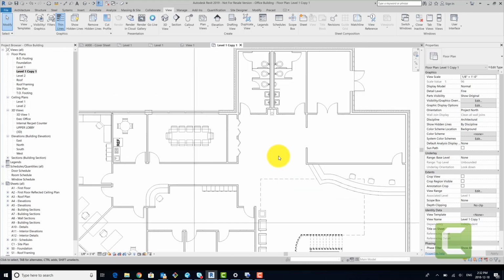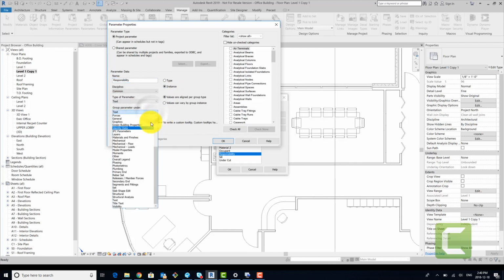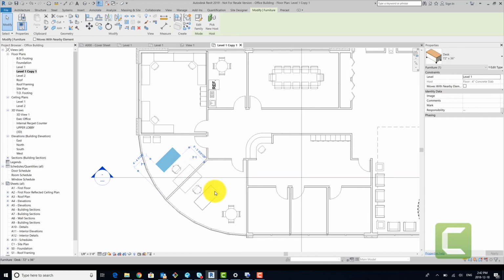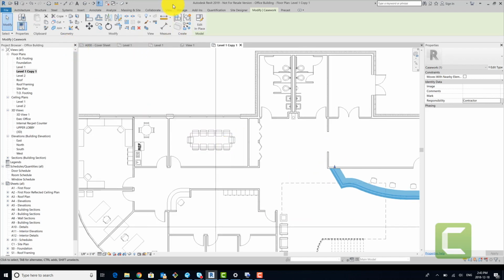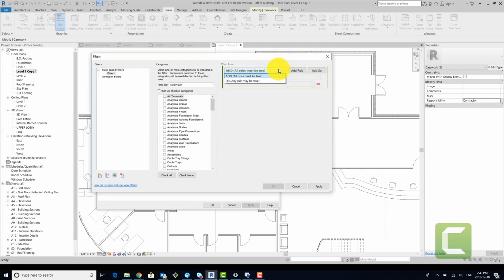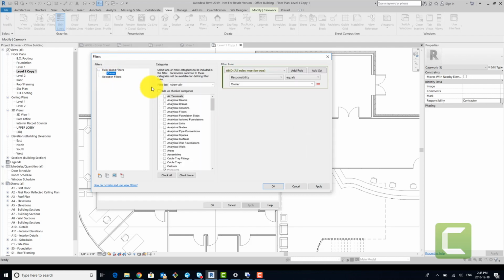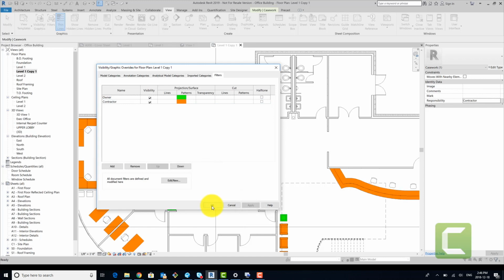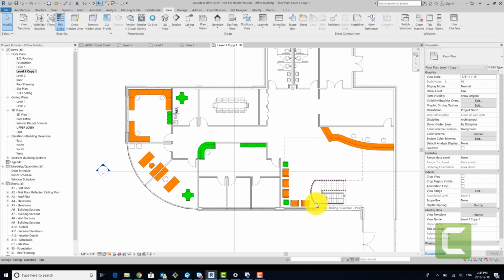Using Filters in Autodesk Revit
Learn how to create filters in Autodesk Revit when you need control over sub-elements of a category.